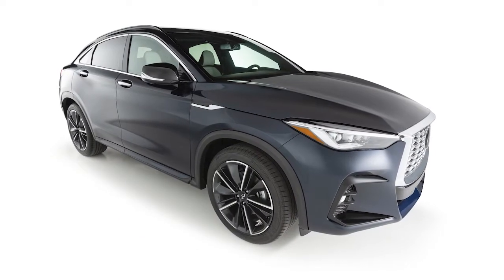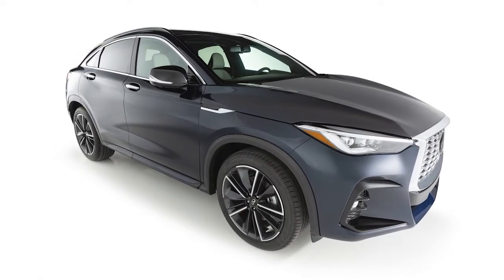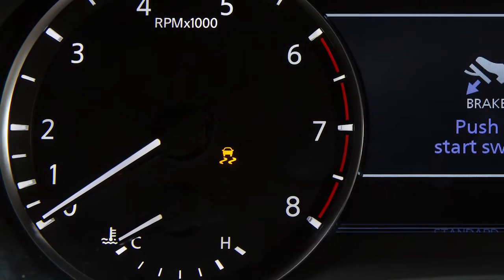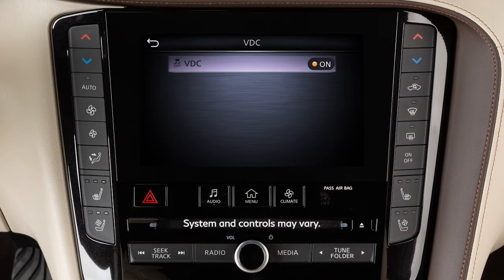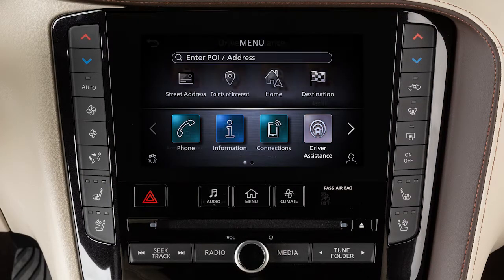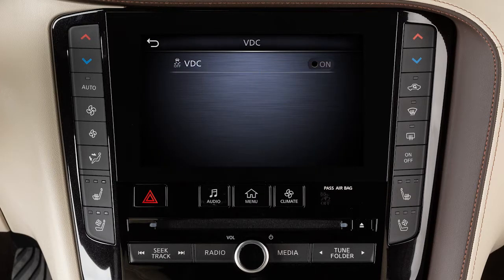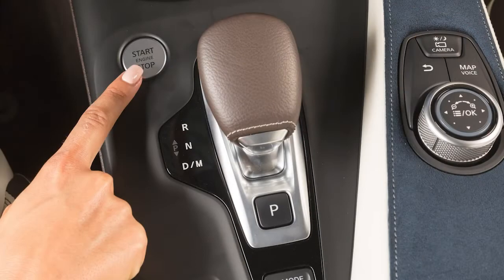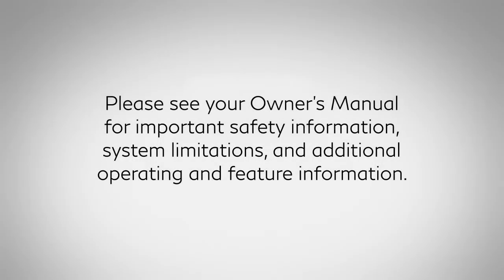2023 INFINITI QX55 - Vehicle Dynamic Control (VDC)